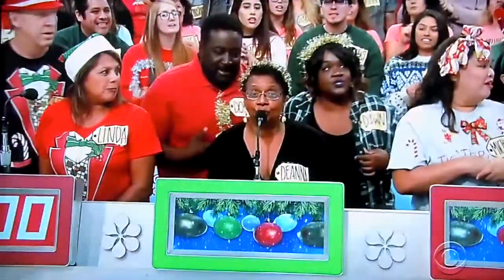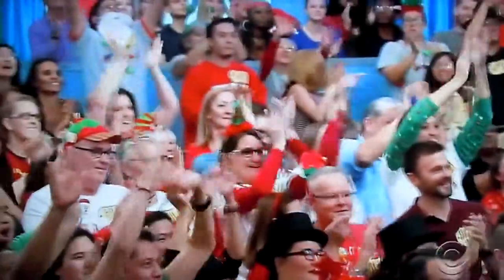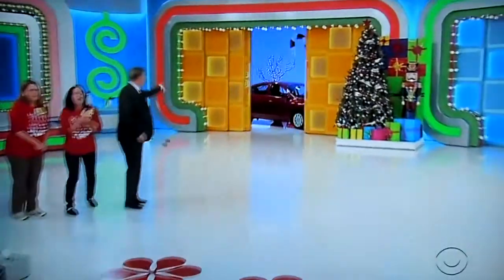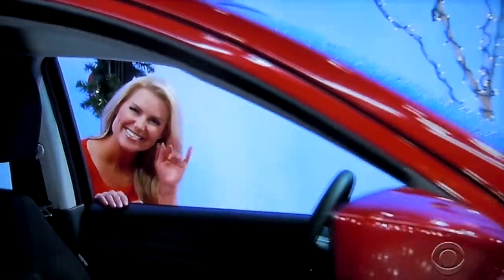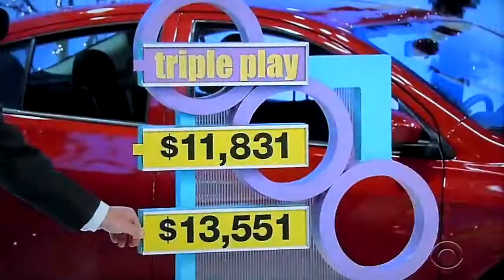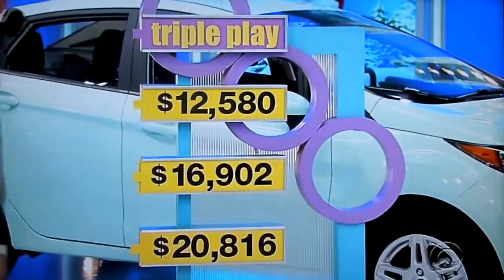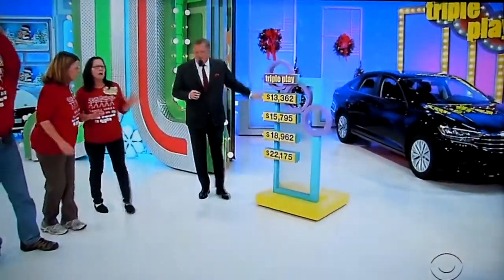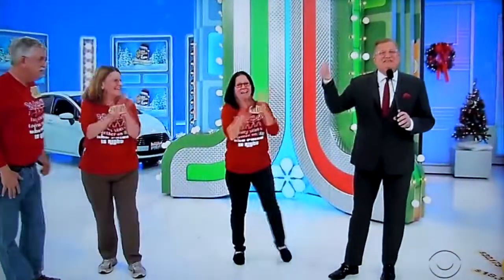The Price is Right - Triple Play - 12/24/2018